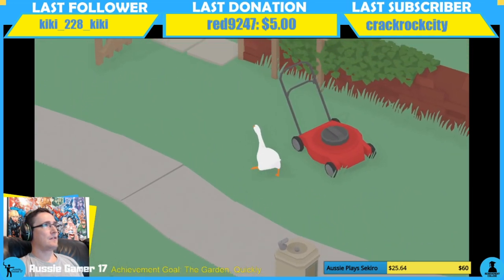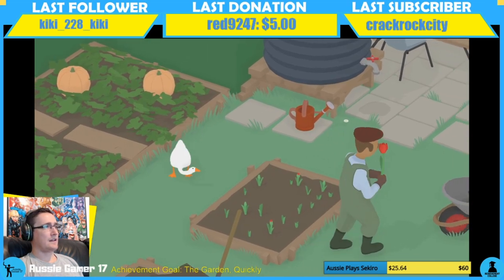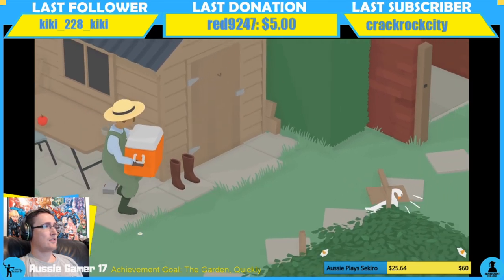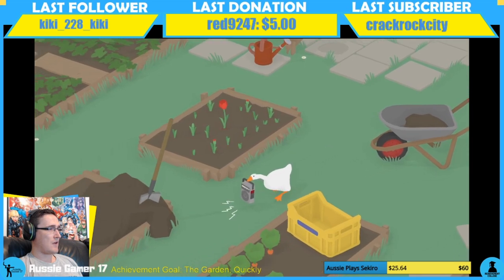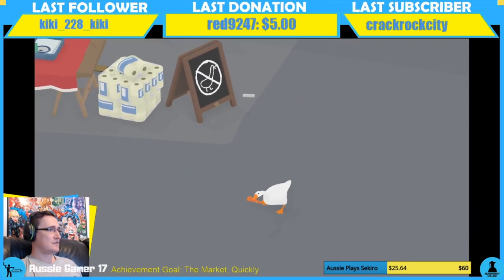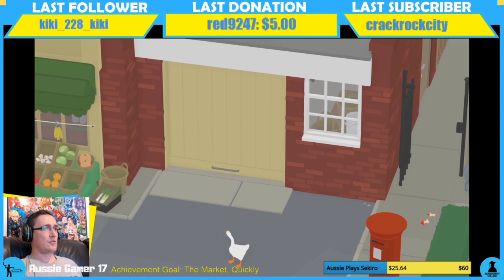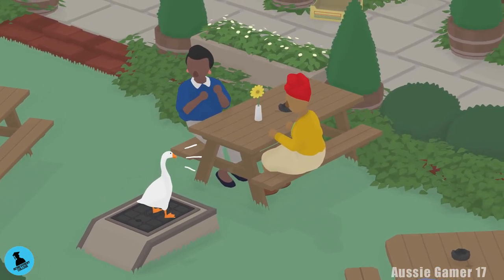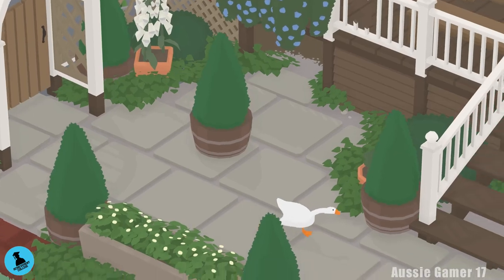Untitled Goose Game 100% Walkthrough Achievement Guide Part 5 ALL SPEED RUNS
(Untitled Goose Game 100% Walkthrough Achievement Guide/Playthrough/Gameplay - Xbox One X/Xbox Game Pass)

Welcome to my Untitled Goose Game 100% Walkthrough Achievement Guide!

This is not just a let’s play! I have practiced the game and will be showing you how to 100% complete the game AND get all of the Achievements or Trophies!!